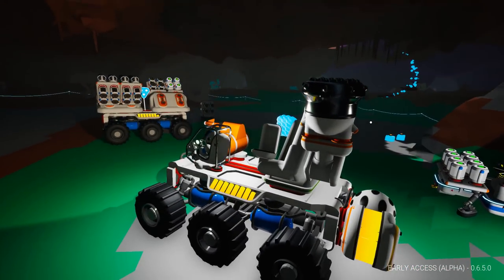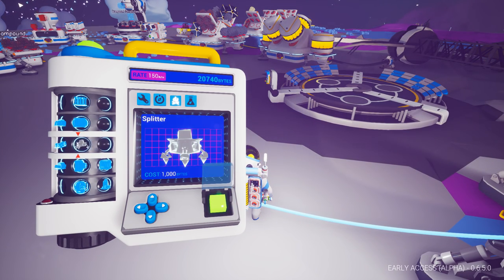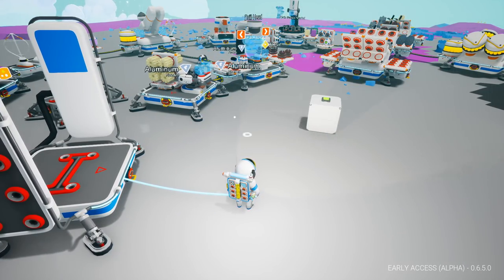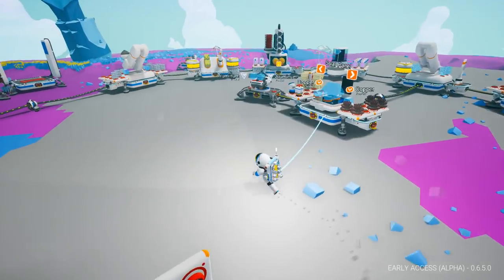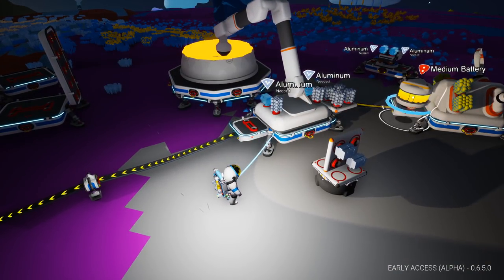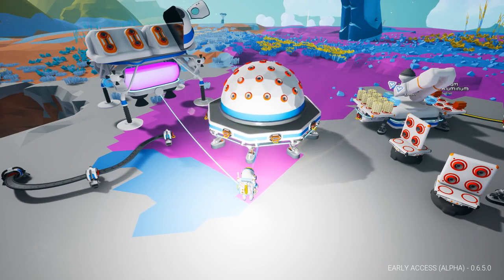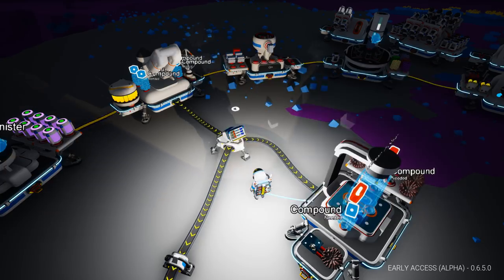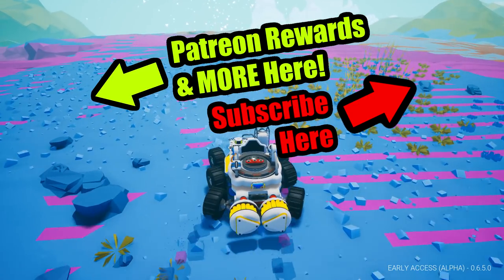NEW MEGA STORAGE/TRUCKS/SPLITTER & MORE! 🚀BASE BUILDING UPDATE 0.6.5.0 🚀Astroneer Update 0.6.5.0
Let's Play Astroneer First Look at the BRAND NEW BaseBuilding Update: Update 0.6.5.0 with new MEGA Storage options, power splitter & updated truck design & more!! :-)

Be sure to follow me for more Astroneer gameplay! I am having great fun with my Let's Play of Astroneer and discovering all the new machines & game mechanis, exciting stuff! :-)

➤PC Base Building Update - What's New

The Basebuilding update is Astroneer's biggest update to date. Whether underground, on a mountaintop, or on far away planets, the all new Basebuilding and Power systems will allow you to create efficient bases that are all your own. This update includes 20+ new art peices, which includes new platforms, modules, items to print, and much more. With that being said, this update is only the beginning for Basebuilding as a system. We have already begun development on more features and content to continue growing the already robust foundation.

UPDATES: You can find these updates in 0.6.0.0, the current build of the game.

- Introduction of the Basebuilding System
Creating bases has changed fundamentally at its core. Now Astroneers can create bases however they like with a variety of new movable platforms and new ways to connect those platforms together.

We have introduced free standing movable base platforms.  Three all new Platforms have been added. Two versions of the Medium Platform, and a platform for base modules, the Large Platform. These objects can now be placed and rotated individually, allowing for greater flexibility in base configurations. Lock platforms into place by connecting them to power. If you want to move them again, just disconnect all power lines.

- Introducing: Fabricators. Fabricators are portable printers that allow you to make bases. Pop up the new control panel, pick what you want to fabricate, and in the end you will have a crate you can unpack immediately or bring with you anywhere you go. The Small Fabricator allows you to bootstrap an entire base from your Backpack and is used to print Medium Platforms and Medium Fabricators. The Medium Fabricator is for printing Large Platforms and Base Modules. Medium Printers and Vehicle Bays remain unchanged for now.

- The starting Habitat module has received a visual update. Complete with a built in Oxygenator, Power Generation System, nighttime running lights, and 4 power connectors, the new Habitat is top of the line Exo Dynamics technology.

All printed base Modules and Platforms now come in the form of packaged crates. This allows them them to be moved or stored before deploying.

- Added a new Landing Pad which automatically deploys next to a new Habitat. The Landing Pad is used to call in your first packaged items, and as zone for other players who join your session to land. Be aware that calling in new packages to the landing pad will destroy the extant ones.

- Implemented an all new Power System

Changed the Power System over to a system that uses streaming shared power pools.That means items that need power pull from available power generators on a connected network. All Modules, Rovers, and Crashes have been migrated to use this new power system.

- Added a new directional power tool, Extenders. Extenders are printable in bundles of six from your backpack. Extenders provide directed power flow, which redirects excess power from one pool to another. Drag a cable from the extender to indicate the direction of power and where you would like it to flow. Power flow is indicated by the large chevron on the cable.

- Added small standalone platforms for small power items. When placed on the ground, Small Solar Panels, Small Generators, Small Wind Vanes. and Worklights will now deploy standalone bases with two Power Connectors on them. Use these to add power to your network, power bespoke standalone platforms, or as extenders that also add power. Small worklight bases also contain spikes can now stick to any terrain surface regardless of orientation.

- Firework rocket has been added to the Catalog as an unlockable object.
- Made several changes to the gravity system to improve stability of Rovers.
- Space Aliens